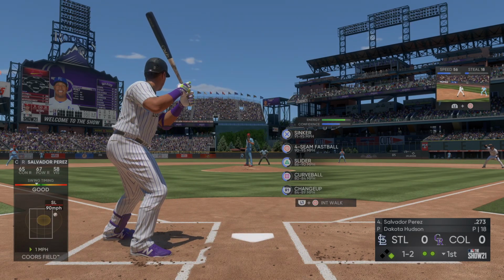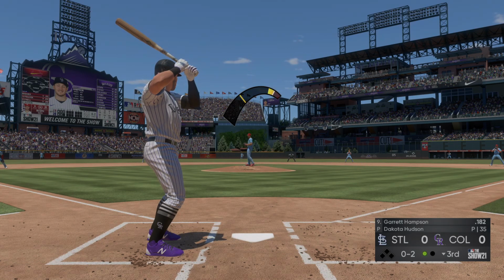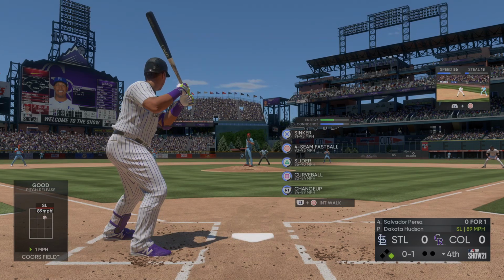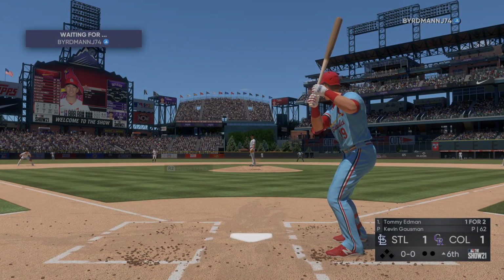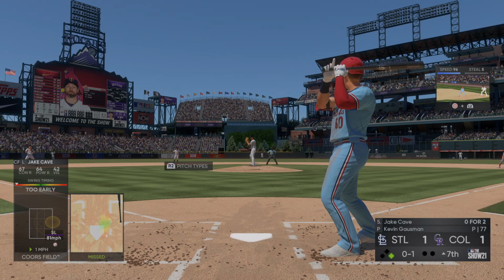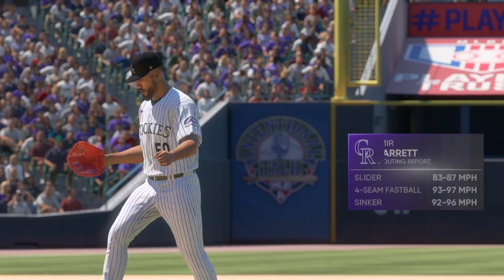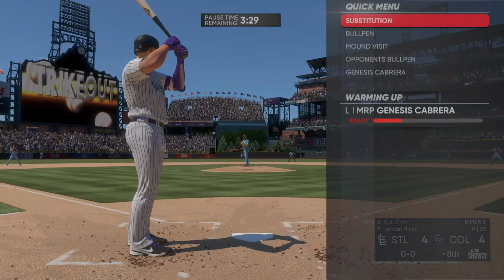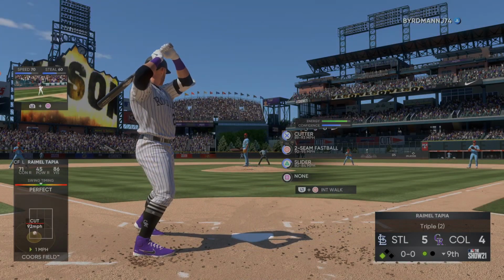Cards Vs Rockies gm19/67